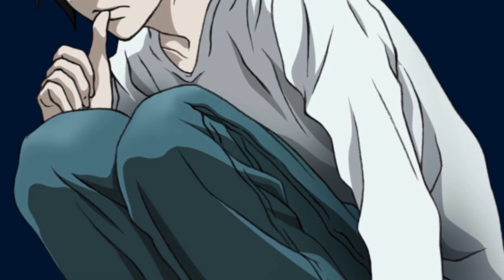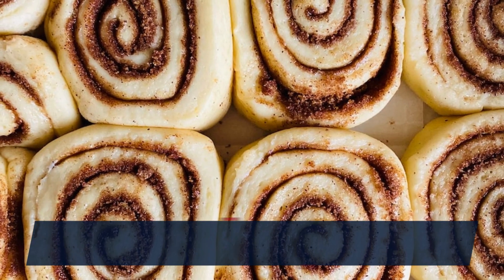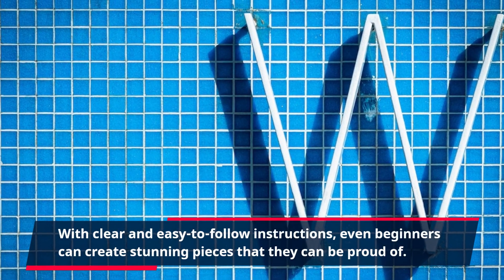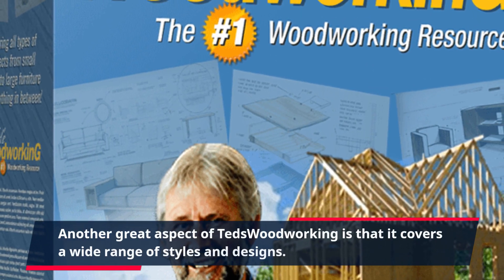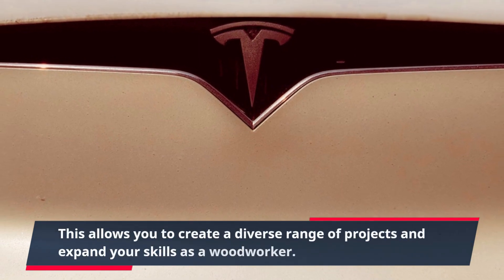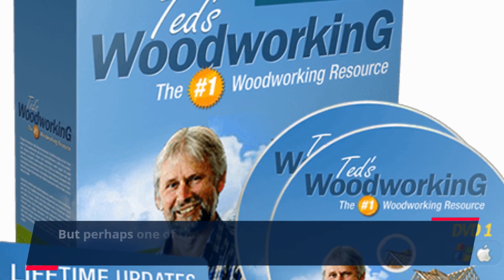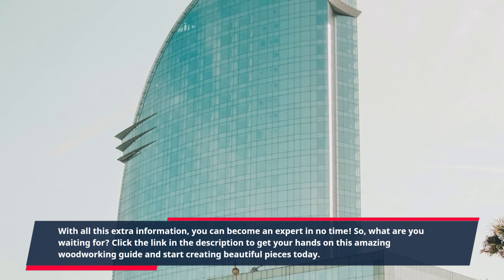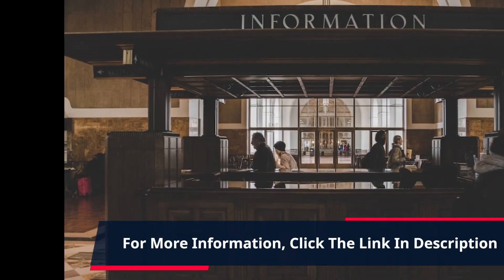"Unleash Your Inner Builder: Grab Your TedsWoodworking Download Now!"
Looking for a way to bring your woodworking skills to the next level? Look no further than TedsWoodworking download! This comprehensive woodworking guide is a must-have for anyone who loves to work with their hands and create beautiful, one-of-a-kind pieces.

TedsWoodworking is a Clickbank product that offers over 16,000 plans and blueprints for all levels of woodworking enthusiasts. It covers everything from simple projects like birdhouses and planters to more advanced pieces like chairs and tables. With clear and easy-to-follow instructions, even beginners can create stunning pieces that they can be proud of.

So, why should you choose TedsWoodworking over other woodworking guides on the market? Well, for starters, it offers an impressive number of plans, so you never have to worry about running out of ideas or getting bored with repetitive projects. And with plans for every skill level, there is always something new to challenge yourself with.

Furthermore, TedsWoodworking includes detailed step-by-step instructions, illustrations, and videos for each project. This ensures that you have all the information you need to successfully complete a project, regardless of your skill level. Plus, with its easy-to-follow layout, you can easily navigate through the plans and find the one that best suits your needs.

Another great aspect of TedsWoodworking is that it covers a wide range of styles and designs. Whether you prefer rustic, modern, or classic pieces, you can find plans for all of them in this guide. This allows you to create a diverse range of projects and expand your skills as a woodworker.

But the benefits don't stop there. TedsWoodworking also includes a materials list for each project, making it easier for you to gather everything you need before starting your project. This not only saves you time but also helps you stick to a budget by avoiding unnecessary purchases.

But perhaps one of the most impressive features of TedsWoodworking is the bonus material that comes with it. These bonuses include a woodworking tips and techniques guide, a complete guide to woodworking carpentry, and a 200-page guide to woodworking techniques. With all this extra information, you can become an expert in no time!

So, what are you waiting for? Whether you're an experienced woodworker looking to expand your skills or a novice just starting, TedsWoodworking has something for everyone. Don't miss out on this opportunity to take your woodworking skills to the next level. Click the link and get your TedsWoodworking download now!